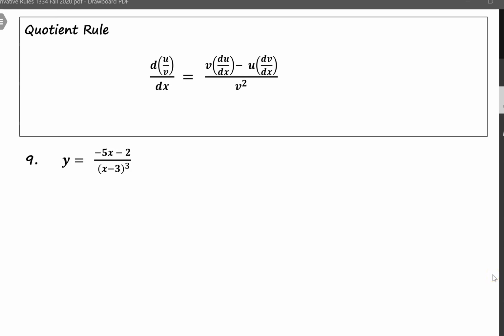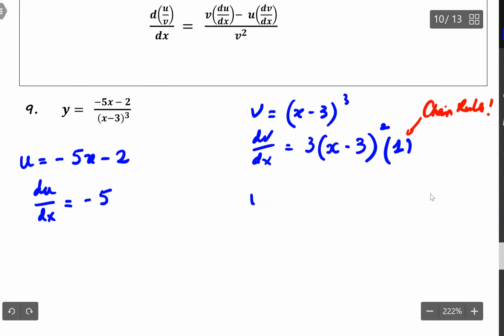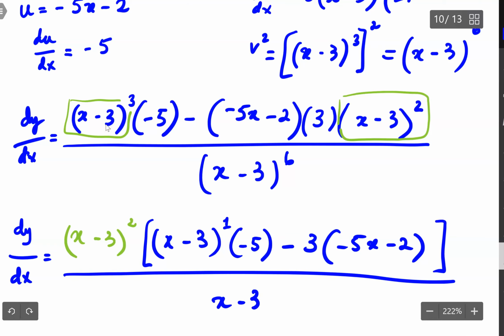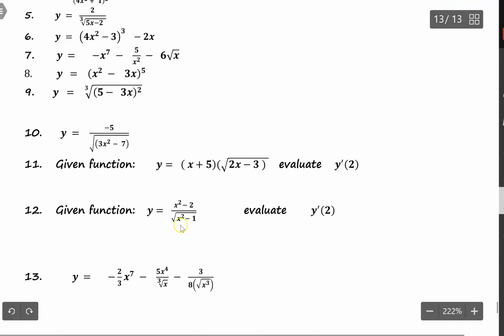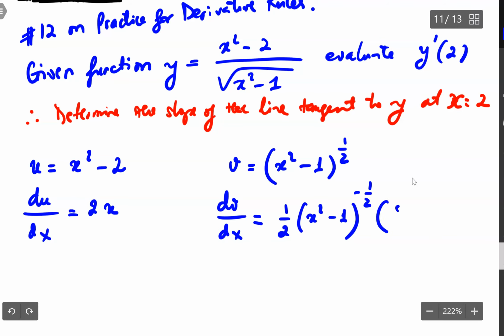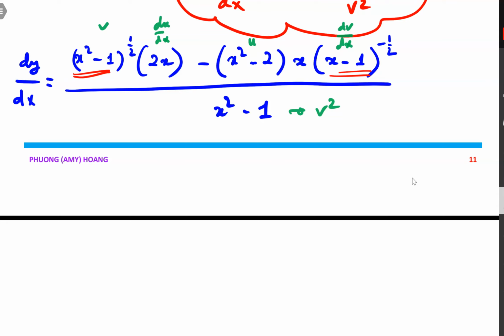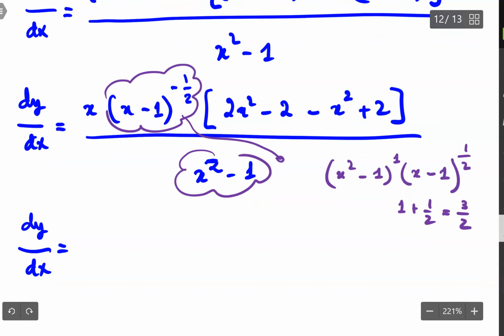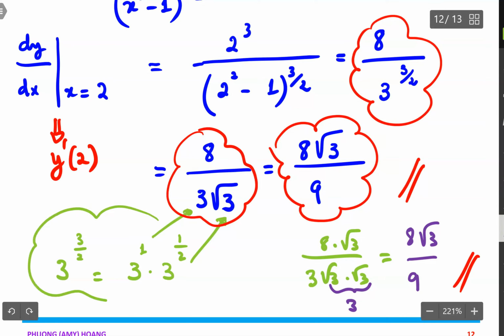Derivative: Quotient Rule_Calculus-Simple Approach!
In this video, you will learn to find a derivative of the function using the quotient rule. Steps to review common factoring to simplify the answers are also demonstrated with the details process.